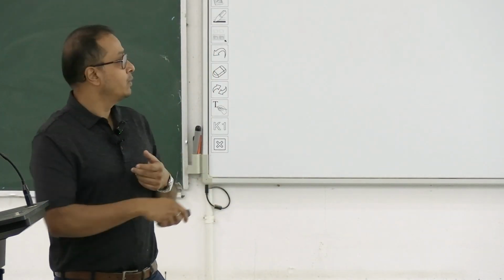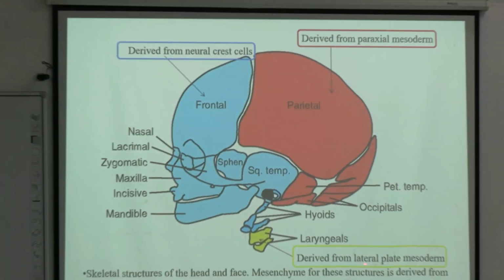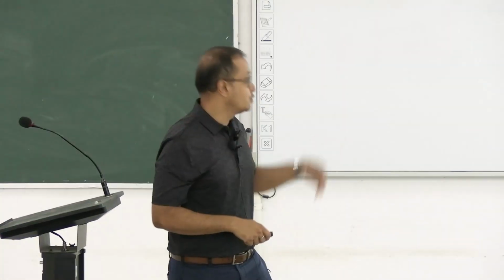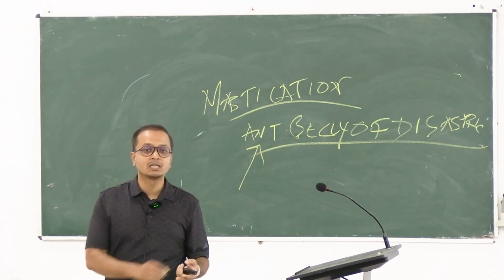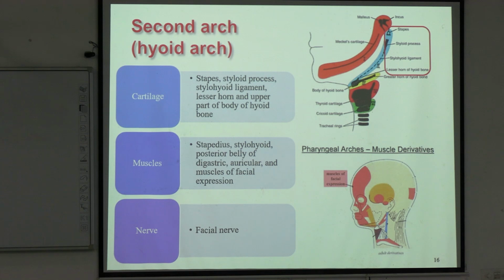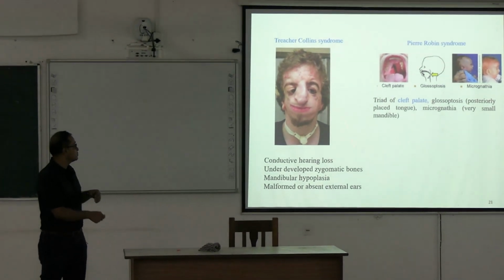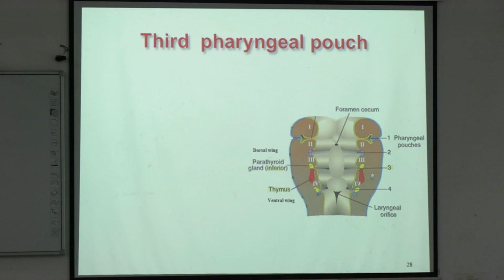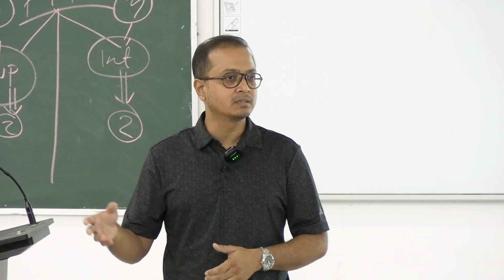Lecture On Embryonic Development of Pharyngeal Arches & Pouches (Head & Neck) - Embryology | MBBS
Pharyngeal Arches (Branchial Arches): [01:00]

Introduction: Understand the formation of these crucial mesodermal bulges in the embryonic pharyngeal region, appearing around the 4th week and developing into six arches by the 6th week (with the 5th arch disappearing). [04:31]
Cellular Contributions: Learn about the vital role of neural crest cells and mesenchyme (from paraxial and lateral plate mesoderm) in arch development. [05:59], [06:58]
Neurovascular Supply: Discover how each arch is associated with a specific cranial nerve and artery. [10:04]
Derivatives of Each Pharyngeal Arch:

1st Pharyngeal Arch (Mandibular Arch): [17:39]
Skeletal: Maxilla, Mandible, Malleus & Incus (from Meckel's Cartilage). [18:44]
Muscles: Muscles of Mastication, Anterior belly of Digastric, Mylohyoid, Tensor Tympani, Tensor Veli Palatini.
Nerve: Trigeminal Nerve (CN V).
2nd Pharyngeal Arch (Hyoid Arch): [26:10]
Skeletal: Stapes, Styloid Process, Lesser horn & Upper body of Hyoid Bone.
Muscles: Muscles of Facial Expression, Posterior belly of Digastric, Stylohyoid, Stapedius.
Nerve: Facial Nerve (CN VII).
3rd Pharyngeal Arch: [28:05]
Skeletal: Greater horn & Lower body of Hyoid Bone.
Muscles: Stylopharyngeus.
Nerve: Glossopharyngeal Nerve (CN IX).
4th & 6th Pharyngeal Arches: [29:16]
Skeletal: Laryngeal Cartilages (Thyroid, Cricoid, Arytenoid, Corniculate, Cuneiform).
Muscles: Muscles of Pharynx & Larynx.
Nerve: Vagus Nerve (CN X) - Superior Laryngeal (4th arch) & Recurrent Laryngeal (6th arch) branches.
Pharyngeal Pouches (Endodermal Linings):

1st Pouch: Forms the Auditory (Eustachian) Tube and Middle Ear Cavity. [35:46]
2nd Pouch: Develops into the Palatine Tonsil fossa. [36:24]
3rd Pouch: Gives rise to the Inferior Parathyroid Glands and the Thymus. [38:15]
4th Pouch: Forms the Superior Parathyroid Glands and the Ultimobranchial Body (contributing to Parafollicular C cells of the Thyroid). [41:39]
Pharyngeal Grooves/Clefts (Ectodermal Linings):

Learn how the 1st groove forms the External Acoustic Meatus, while others typically obliterate.
Clinical Correlates & Syndromes: [33:52]

Understand the basis of conditions like Treacher Collins Syndrome and Pierre Robin Sequence (1st arch defects).
Discusses issues related to the migration of thymus and parathyroid glands (e.g., ectopic tissue). [45:06]

On: ANATOMY by Dr. Subhramoy Chaudhury
(MBBS Batch: 2024-25)
Conducted on: 31-05-25